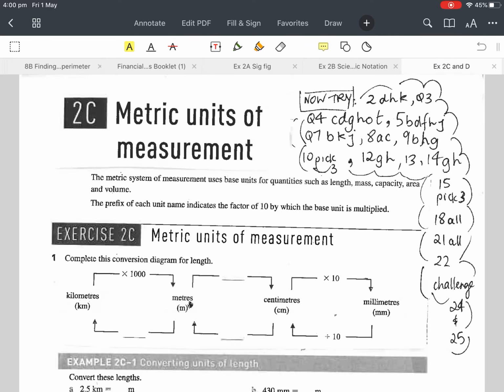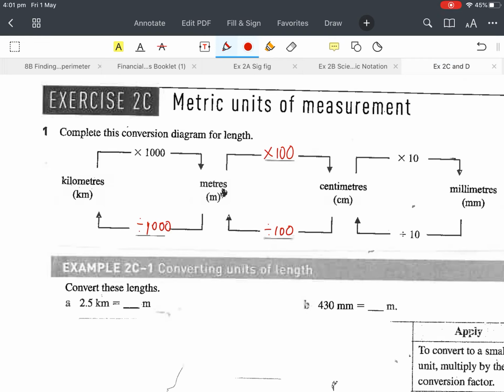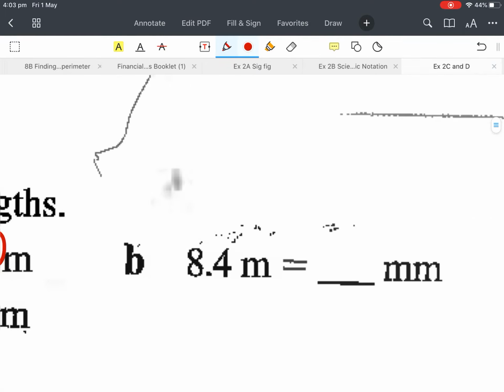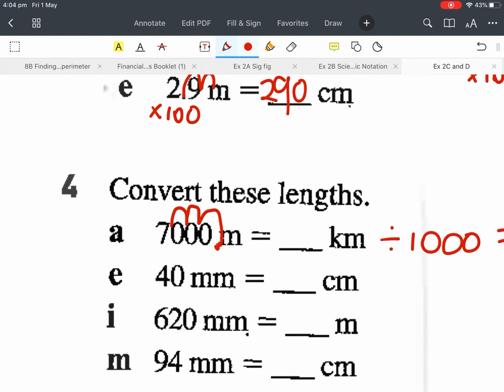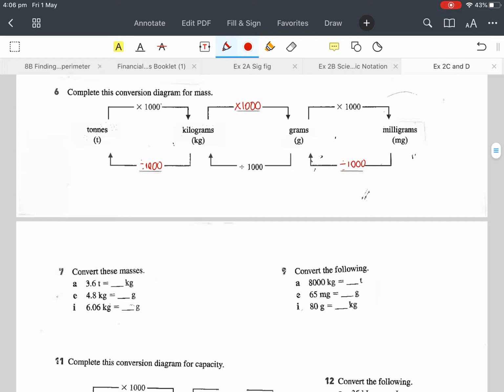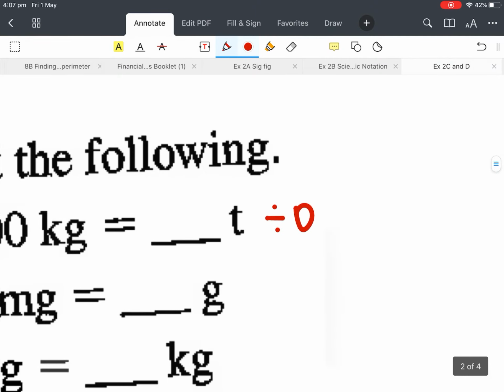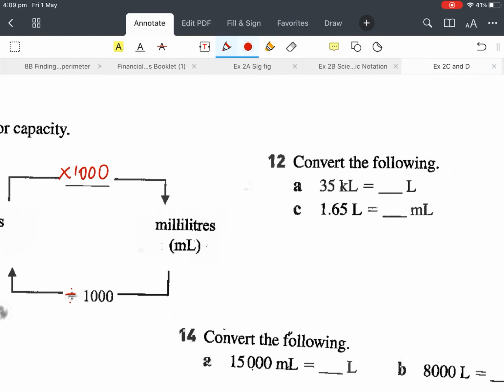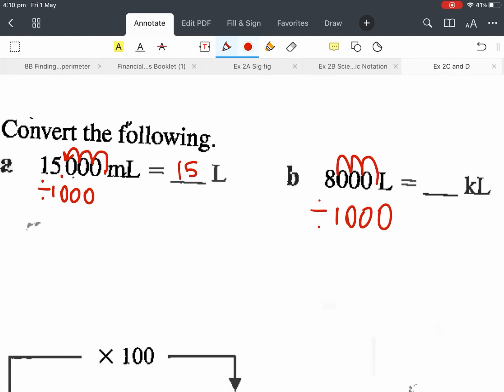1 May 2020